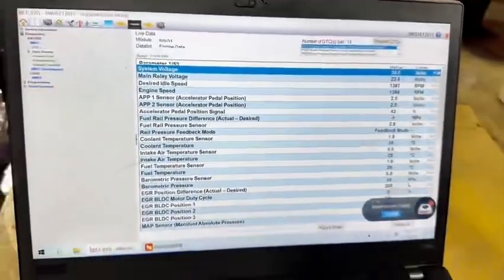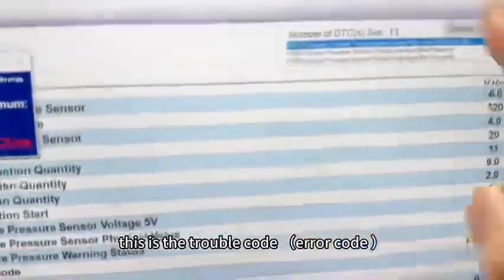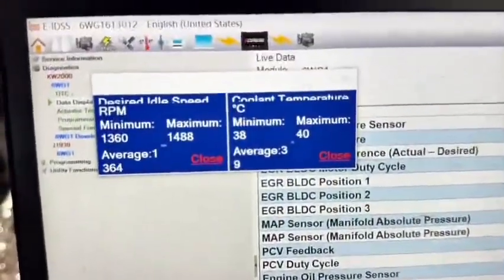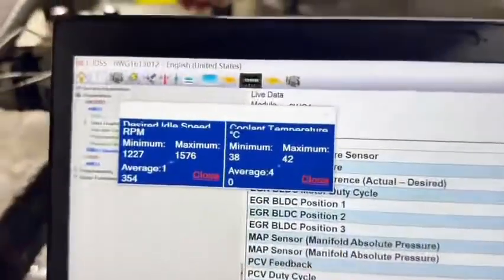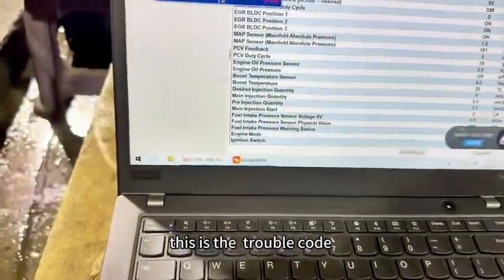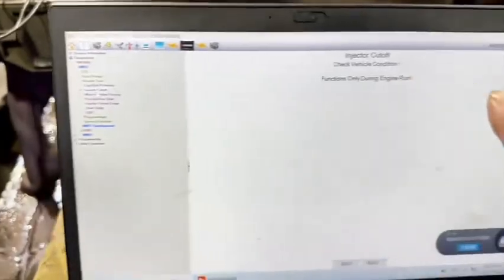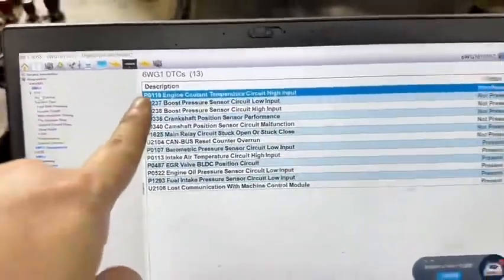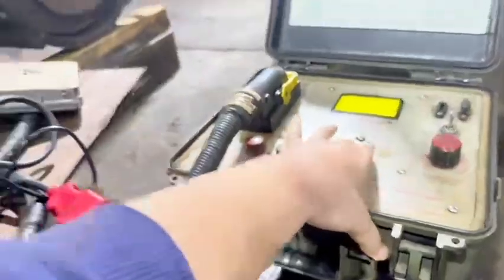How to use idss and make diagnosis to engineWe test 6UZ1 engine SH450 5 CX450B to see!